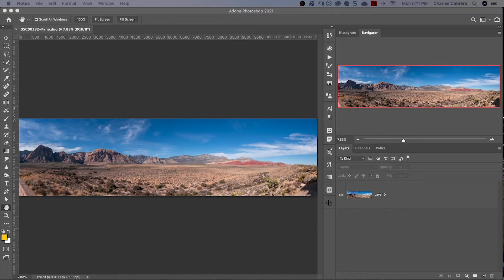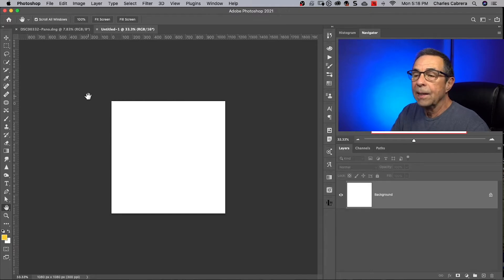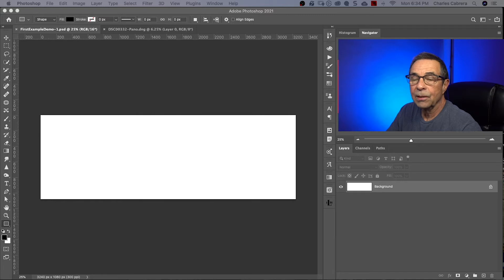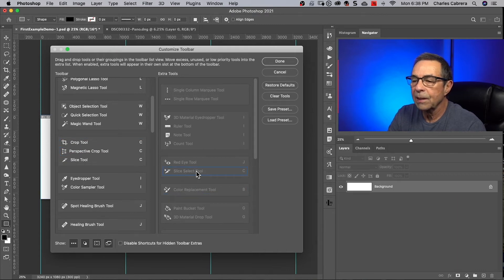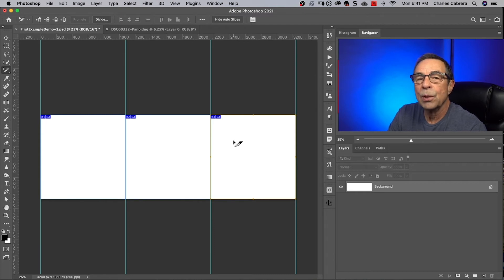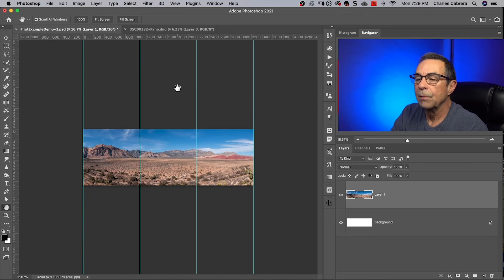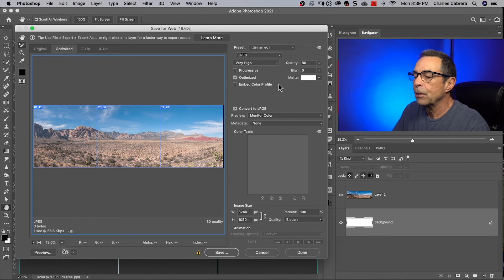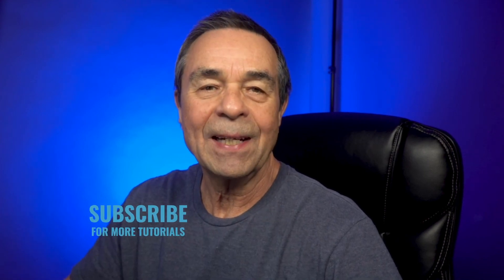How To Create a Seamless Instagram Carousel in Photoshop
Learn how to use Photoshop to divide an image seamlessly and easily post on Instagram as multiple images that appear as one and can be swiped back and forth. This is how to create a seamless Instagram carousel in photoshop

0:00 Introduction
0:30 Setting Carousel Canvas Size
2:32 How to Create Your Carousel Layout
5:16 How To Adjust Your Panorama Image to fit
7:31 How to Adjust Your Image For Instagram
8:30 How to Upload Your Carousel Images to Instagram.